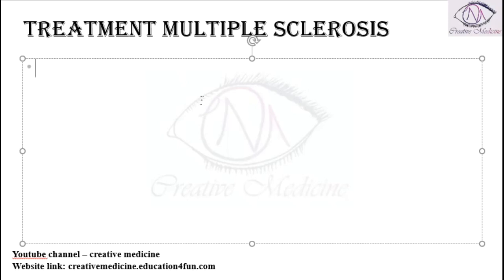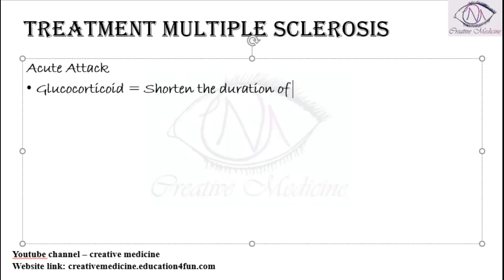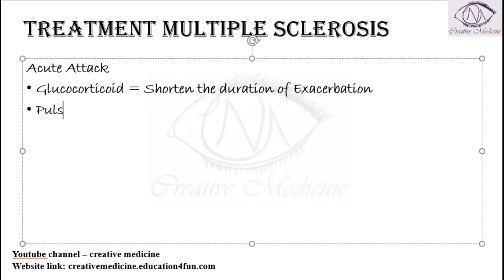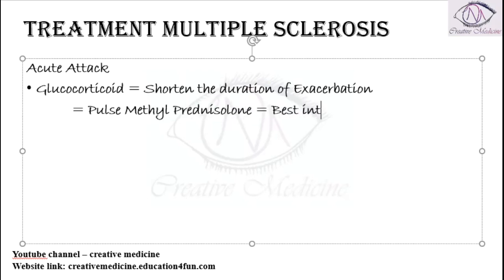Lec 5 Multiple Sclerosis Treatment of Acute Attack mp4